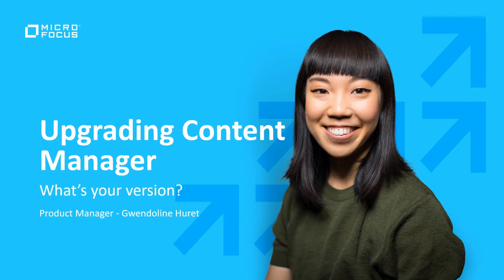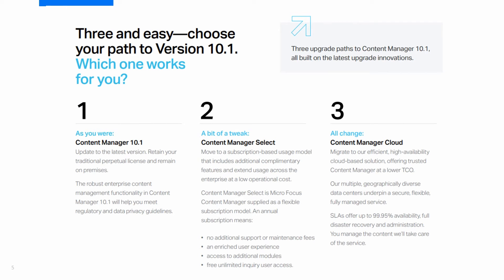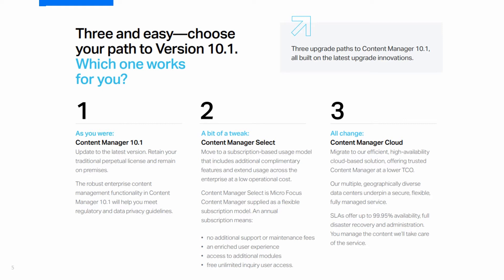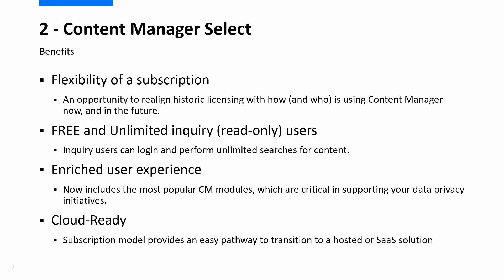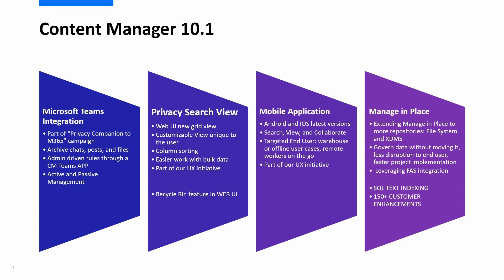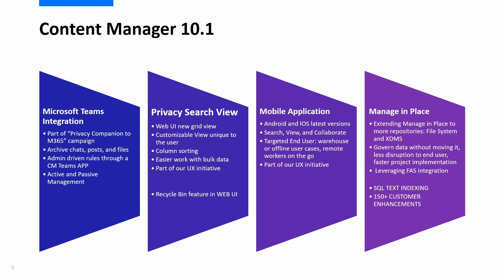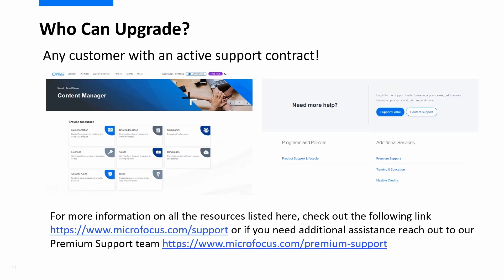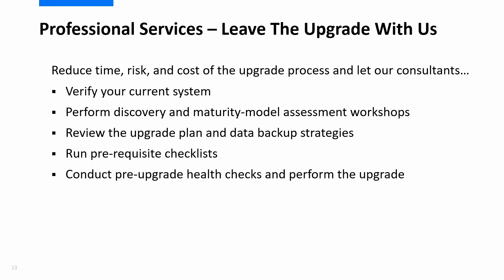Benefits of Upgrading to Micro Focus Content Manager 10.1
In this video, we go over the latest version of our enterprise content management (ECM) system. In addition to countless new enhancements, Content Manager 10.1 will modernize your content management approach with new features that include: a new mobile app, Microsoft Teams integrations, security enhancements, secure outsourcing with Content Manager Cloud, and more.

Timestamps
00:00 Content manager overview
00:52 How to update your content manager
01:31 Content manager cloud
02:14 Content manager select
02:30 Enhancements of new content manager
02:58 How to upgrade to CM select or cloud
03:56 Why upgrade your content manager
04:22 Who can upgrade their content manager
04:37 The upgrade jumps required between versions

To find out more about Micro Focus' content manager and upgrading to the latest version,